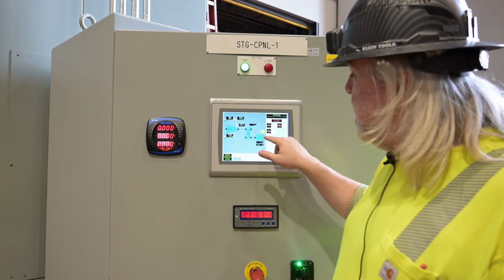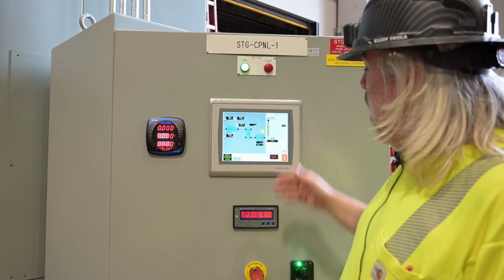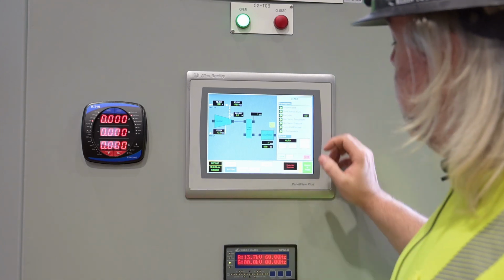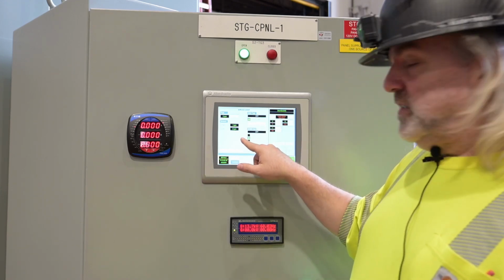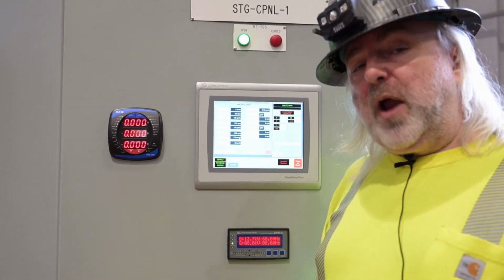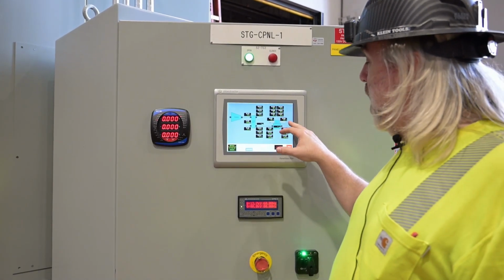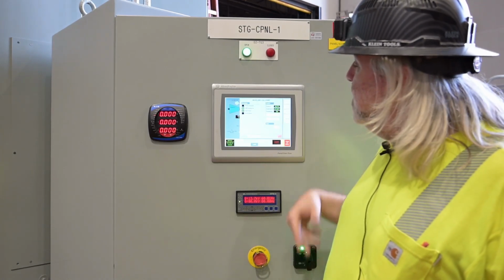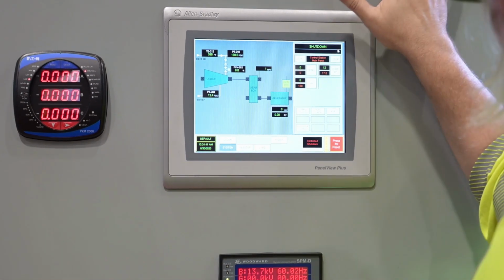System Screen - AirClean STG Control Panel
Overview of the System screen on a Ewing control panel for an AirClean steam turbine generator (STG).